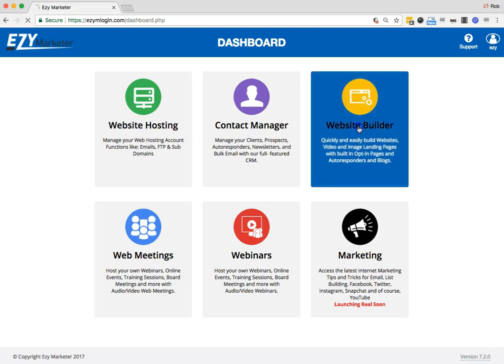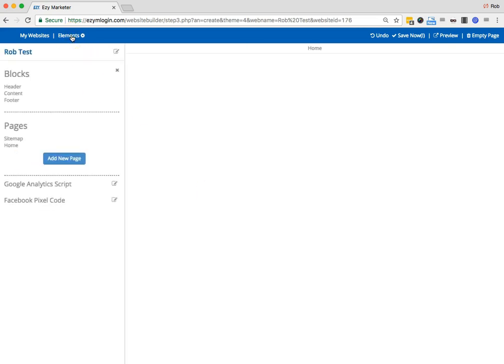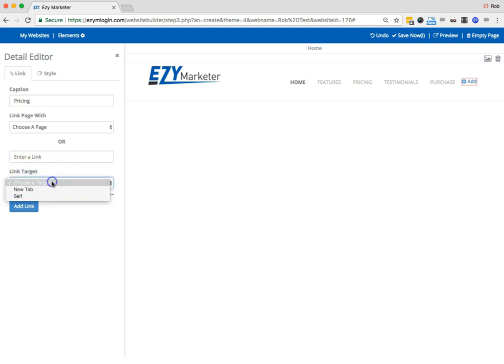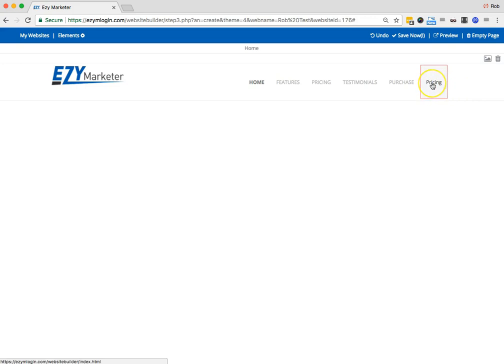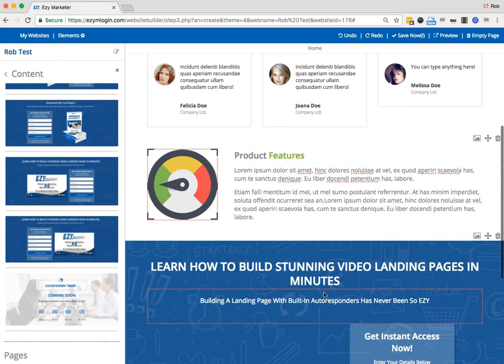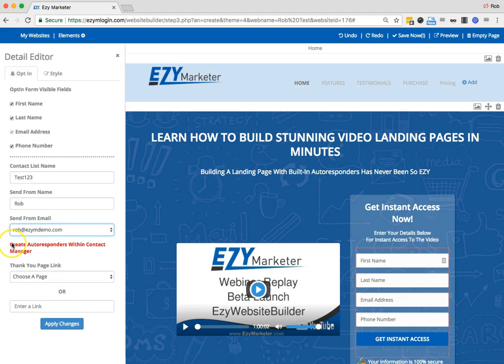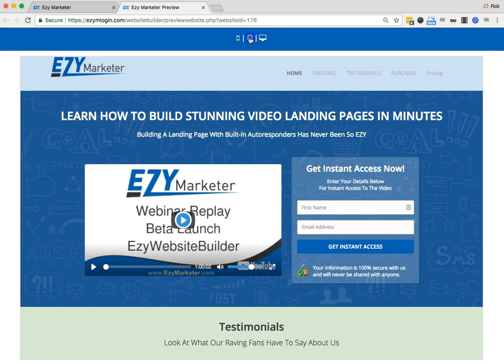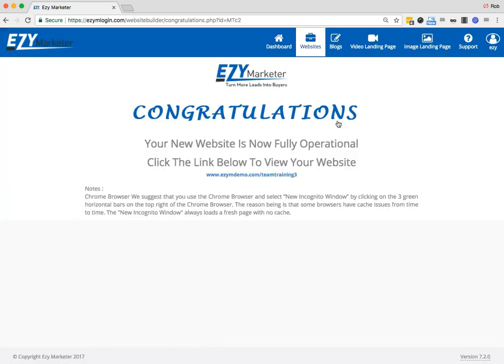Quick Start Video for EzyMarketer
EzyMarketer.com
Here is a Quick Start Video.